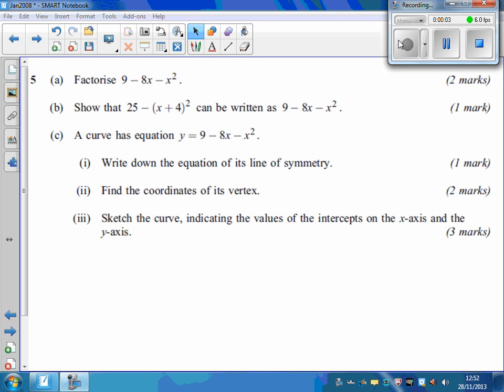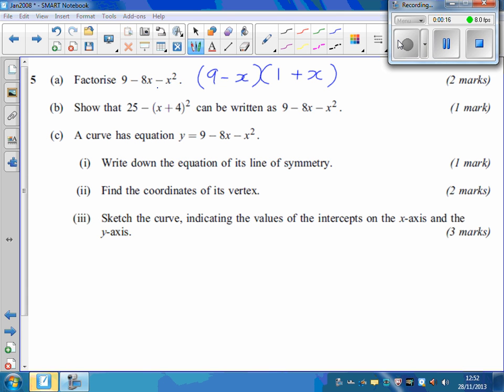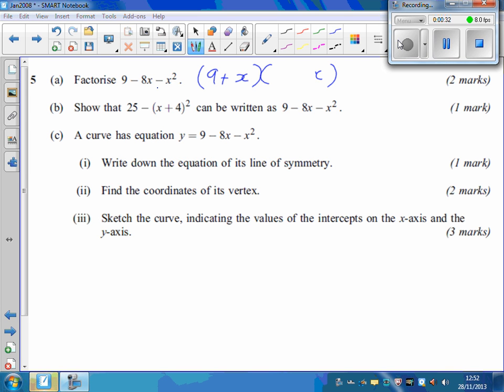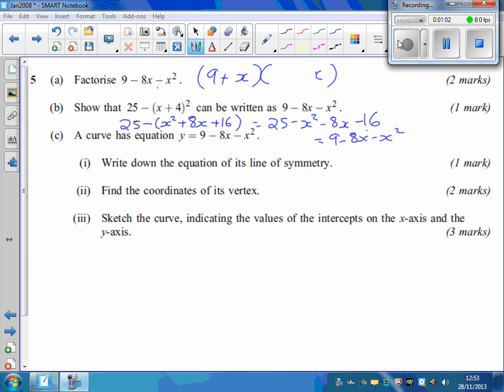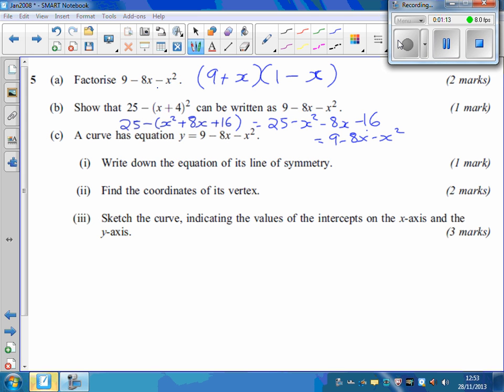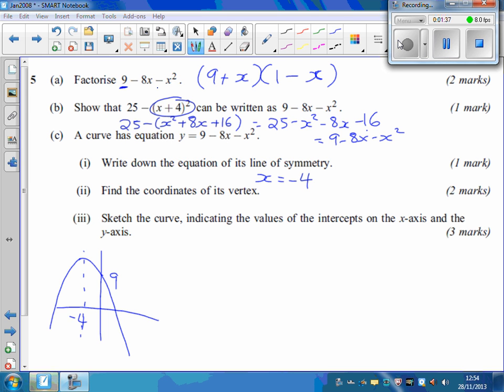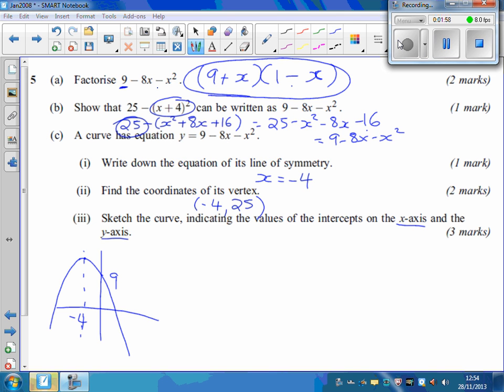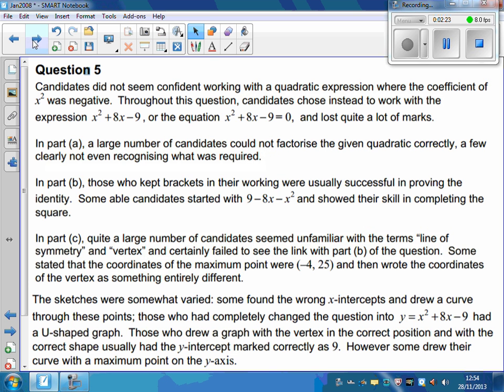c1 jan 08 q5